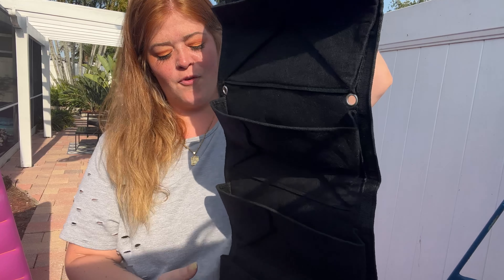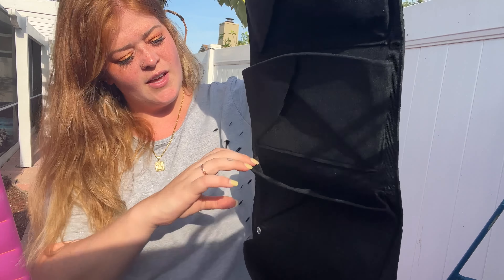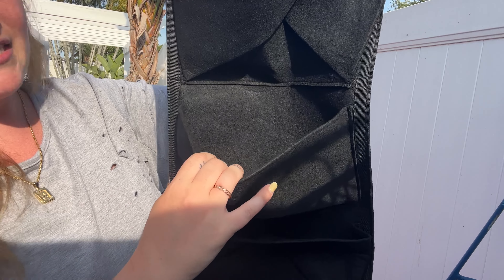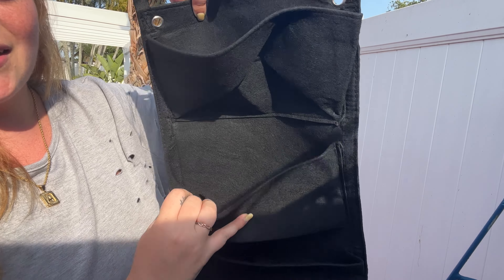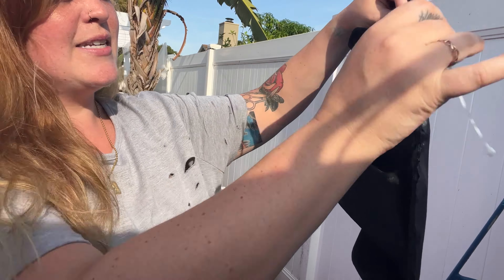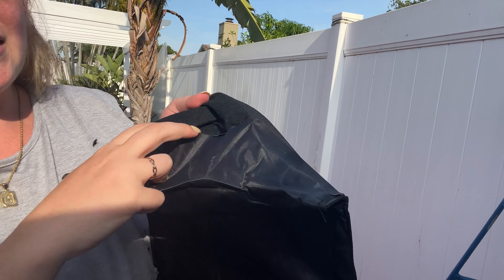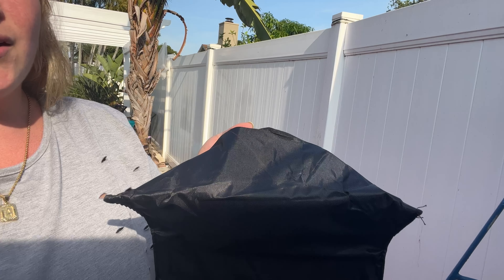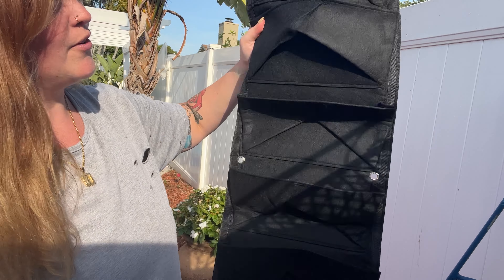竖七口种植袋1 B07NY4J8SS Austin 3734